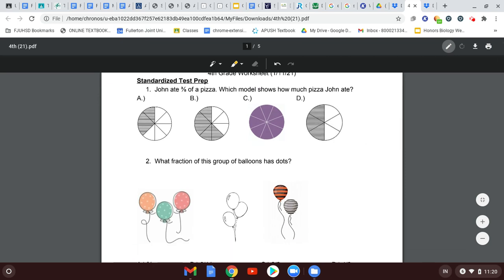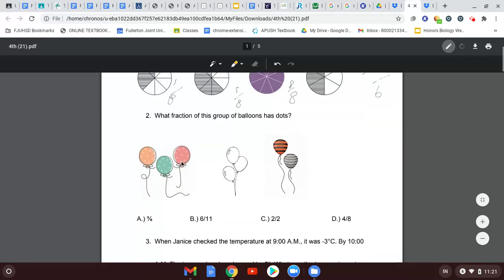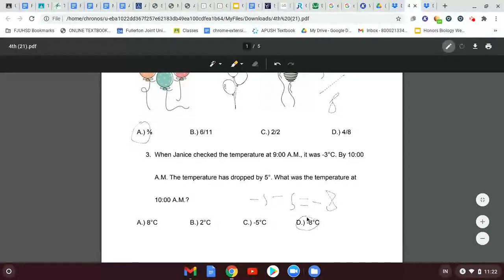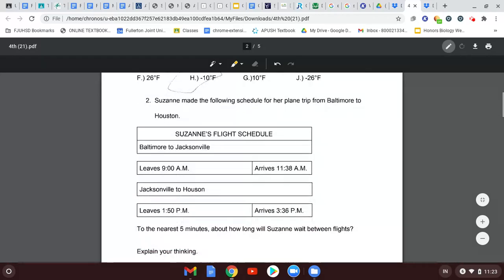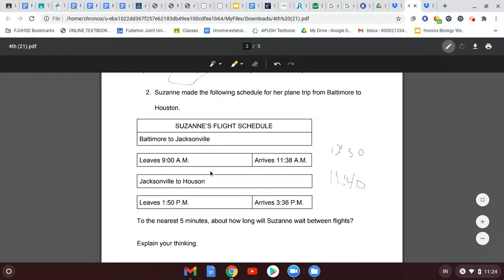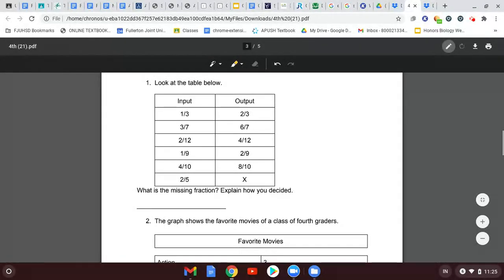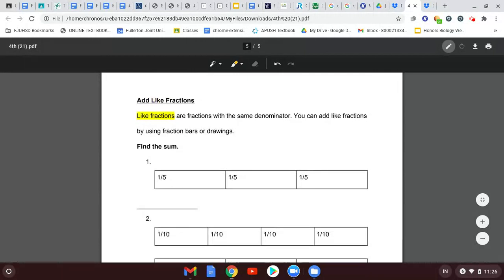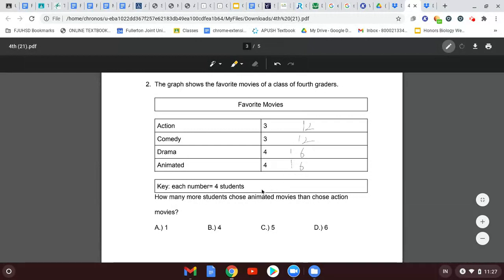4th Grade Math | Lesson 22 #2